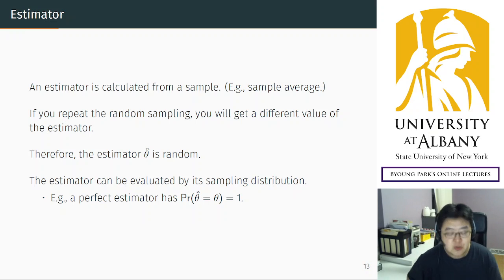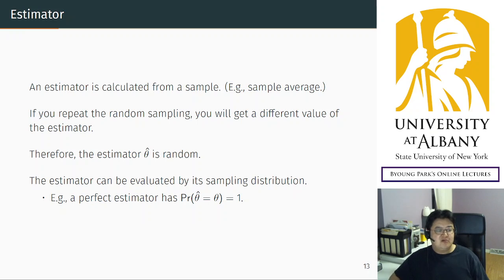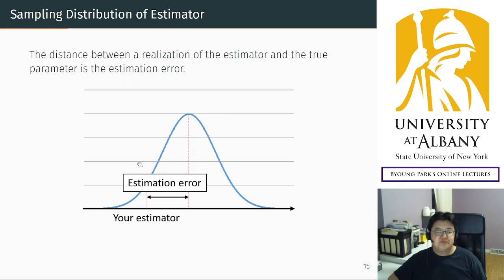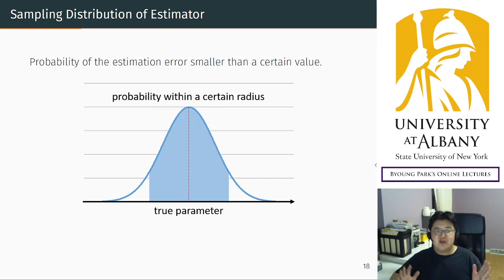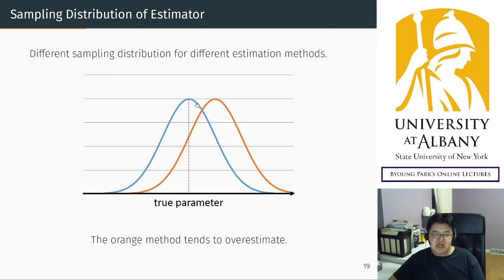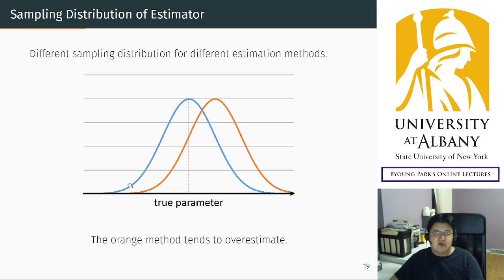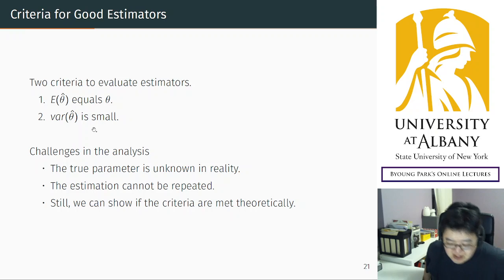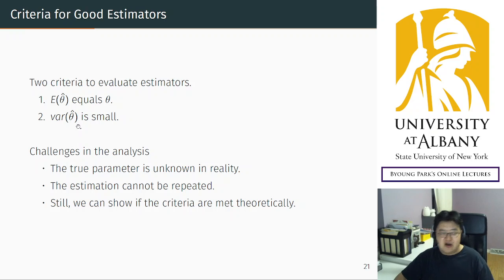eco320 L16 3